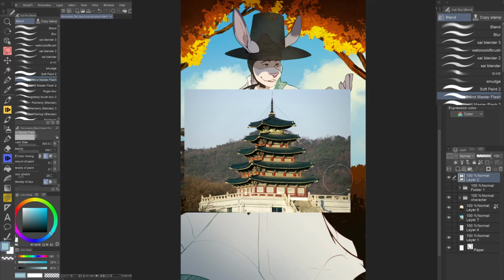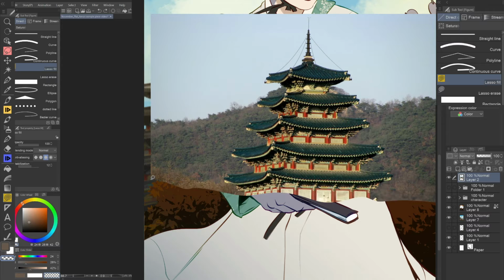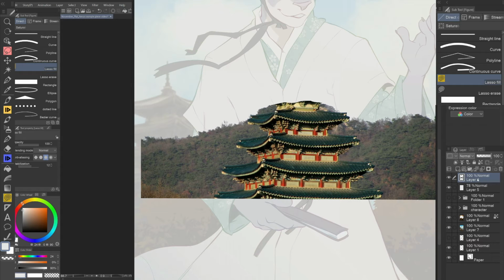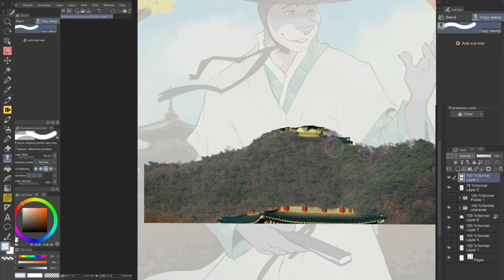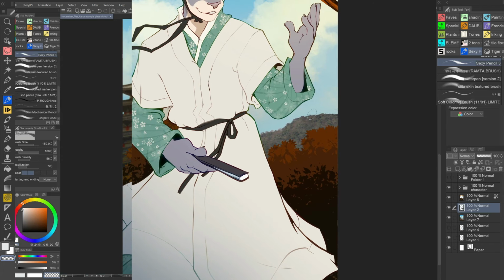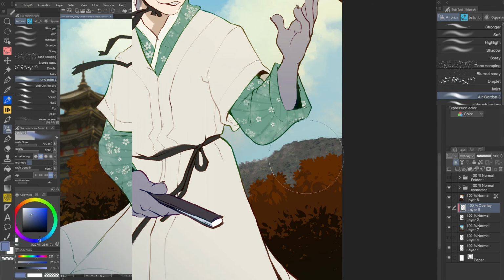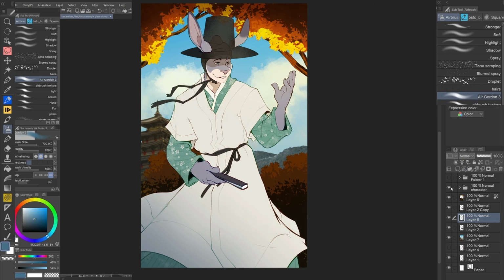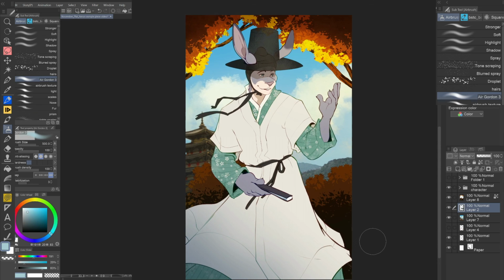[Clip Studio Paint] Tips & Tricks: Clone Stamp, Photobashing, Filters and more!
Good afternoon y'all! Today I wanted to talk about some of the methods of my working process and some areas of Clip you may not know about!

Clip Studio is a versatile, powerful program for drawing and animating that combines features of other popular drawing programs at a fraction of the cost. It also regularly goes on sale, so give it a shot! (not sponsored!)